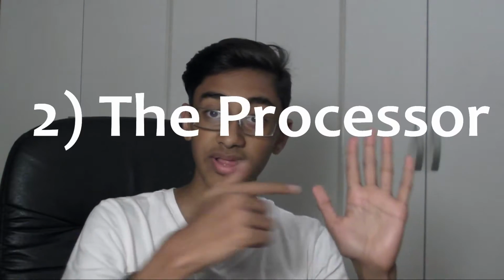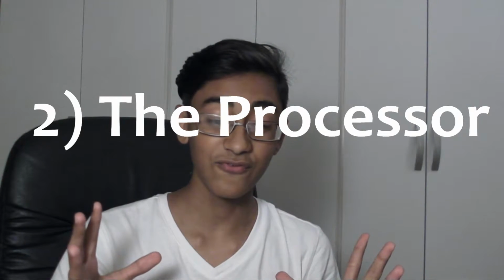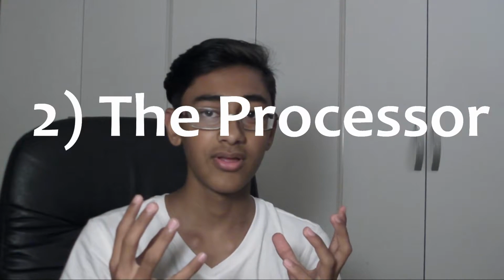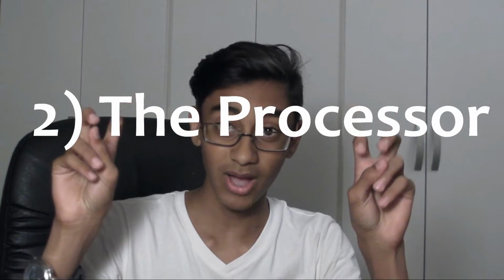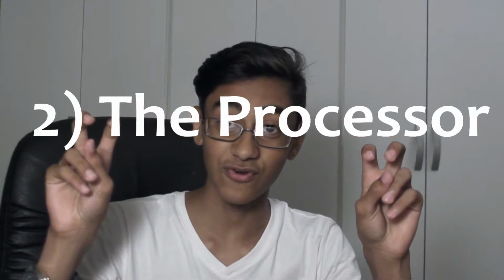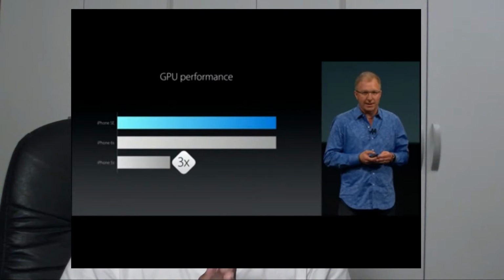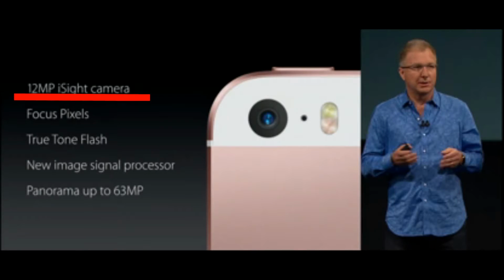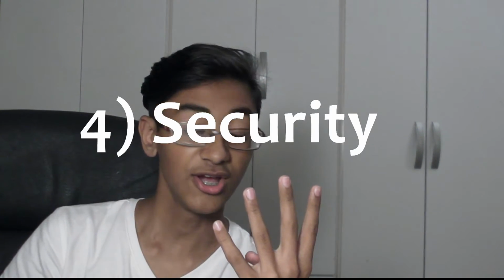iPhone SE | 5 Minute Explanation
Over the past day, the iPhone SE has taken the Internet by storm. Some people are excited and some are, of course, disappointed.

Don't feel left out. Learn about this brand new phone by watching this quick breakdown video.

NEW VIDEO: Every Friday at 17:00 GMT+2.